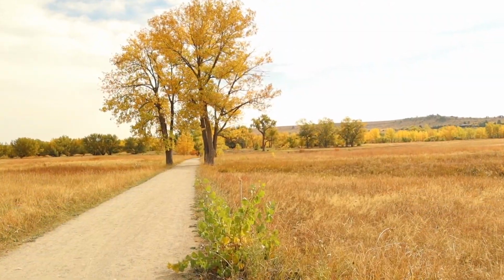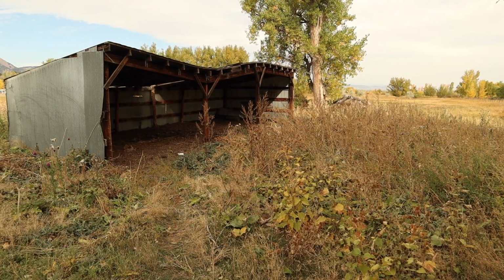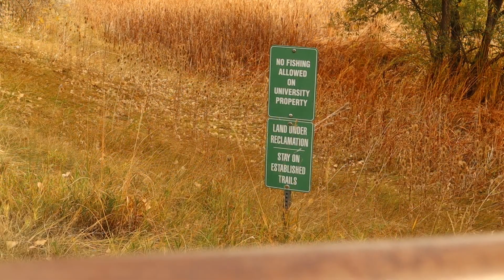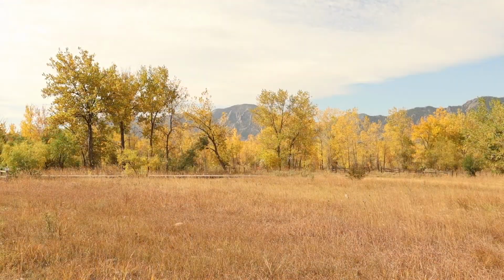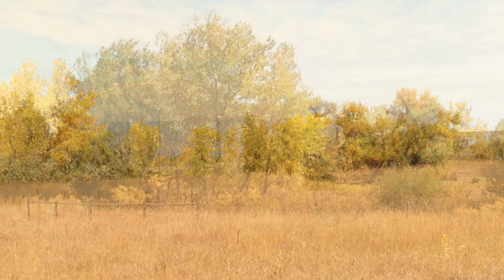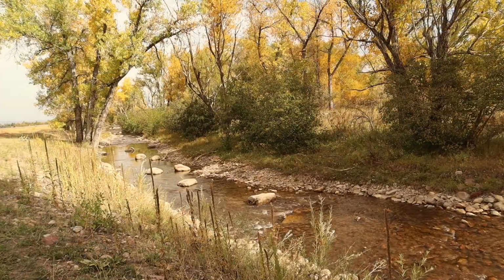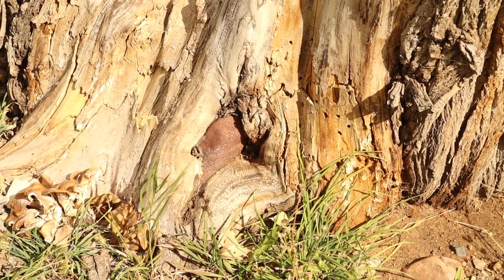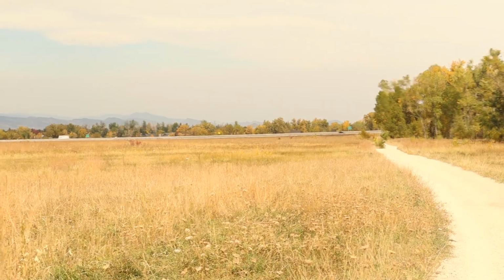SOUTH BOULDER CREEK TRAIL, AUTUMN COLOR, FALL COLOR, BOULDER, COLORADO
In this video, which is a hike on South Boulder Creek Trail, early October – the trees are at their peak of fall/autumn color.  Partially a music video, partially a vlog and partially the flow of Boulder Creek.  Rather long (over 20 minutes) with quite a bit of meditative autumn footage.  Colorado is a beautiful place during our autumn celebrations.  Still warm enough before our winter weather comes in.  Hope you enjoy.

Nebular Focus - Dan Hening
Meeka - Steve Adams
Come With Us - Nat Keefe and Hot Buttered Rum
Letter To Natalie - The Great North Sound Society
Trickle of Water - Underbelly and Ty Mayer

I'm Bruce, from So-California, relocated 10+ years ago to Northern Colorado and now reside in Boulder.

"The Last Nail Presents", is about all things Boulder, Boulder County, Northern Colorado - places to go, things to do, history, interesting people and their interests and so forth.

As part of my Journey Through A Lifetime, as a Colorado 'outsider', I plan on telling tales about the "Gold, Diamonds & Rust", of Boulder, Boulder County and Northern Colorado.

I define "Northern Colorado" as the following counties: Boulder, Adams, Apapahoe, Broomfield, Clear Creek, Denver, Gilpin, Jefferson, Larimer, Weld and RMNP.

I try for three videos every two weeks.  Come along for the ride with me.